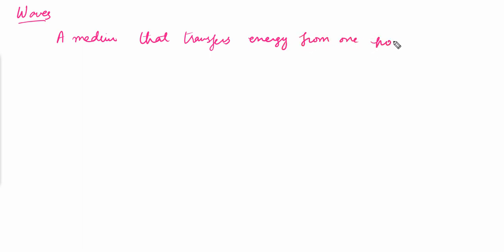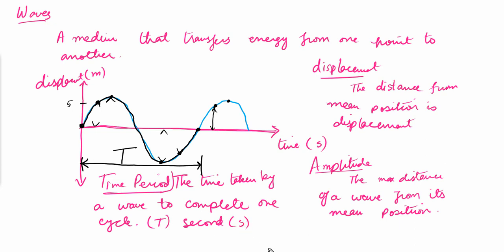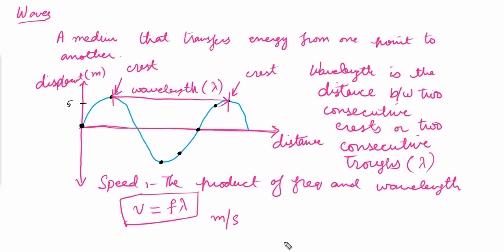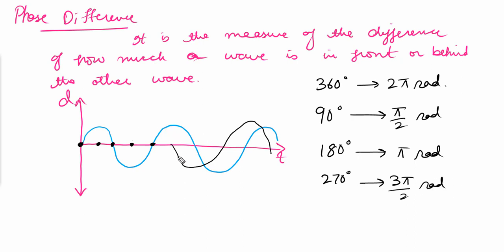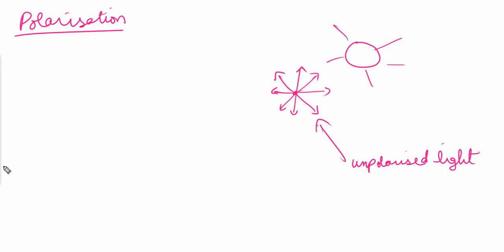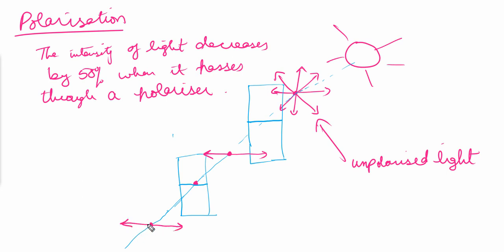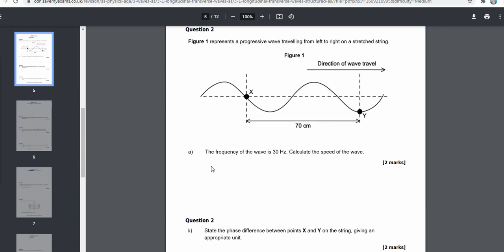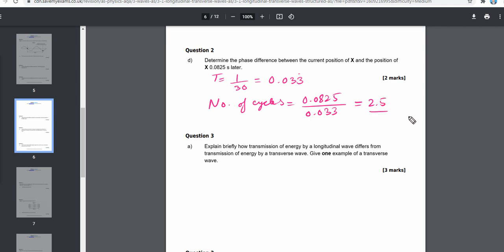Transverse and Longitudinal Waves | AS/A Level Physics | Exam Related Questions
In this video, I have covered the topic on Transverse and Stationary waves. I have covered all the general concepts that are required for this topic. Moreover, I have solved an exam related question as well so this topic completely makes sense. I hope you will like it ...